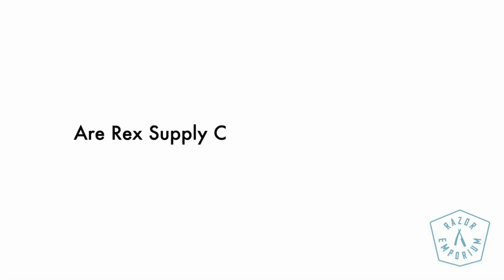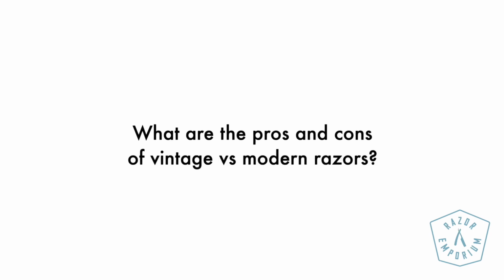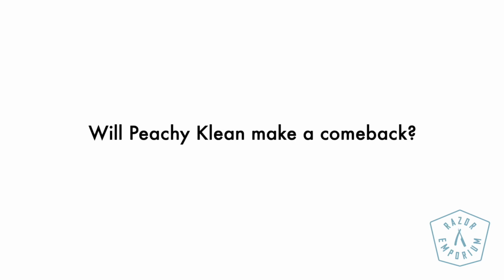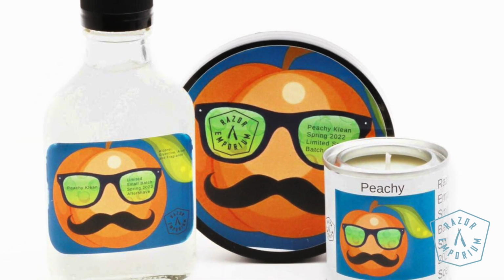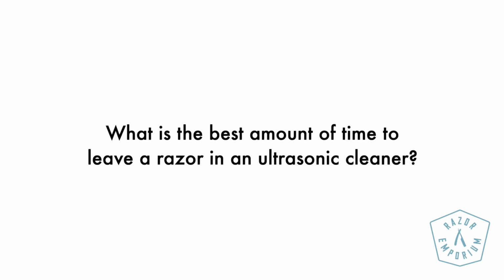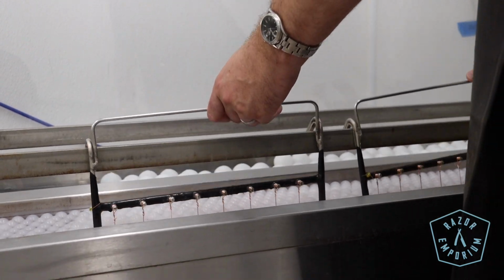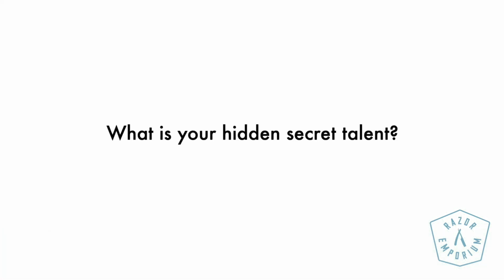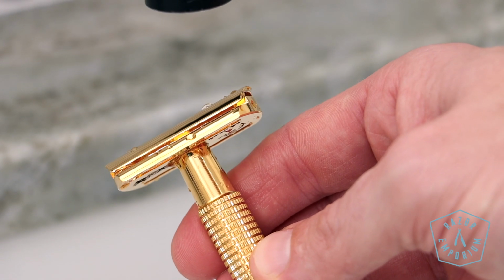Safety Razor Expert and Wet Shaving Teacher AMA: Ask Matt Anything Part I